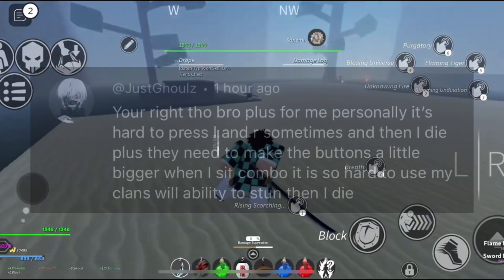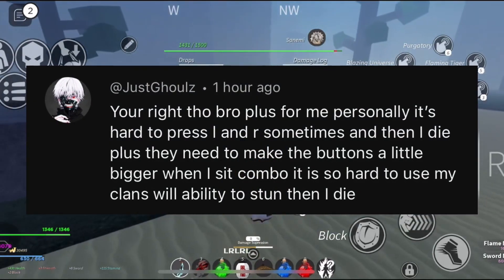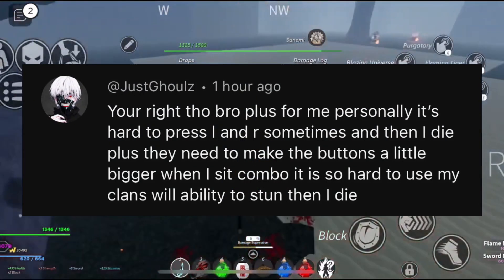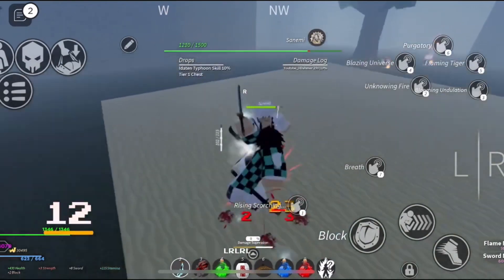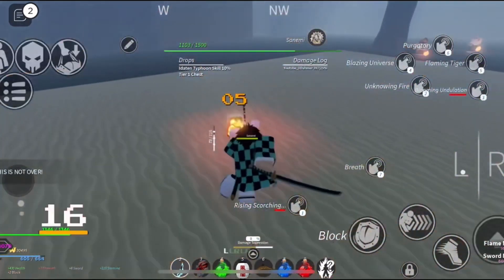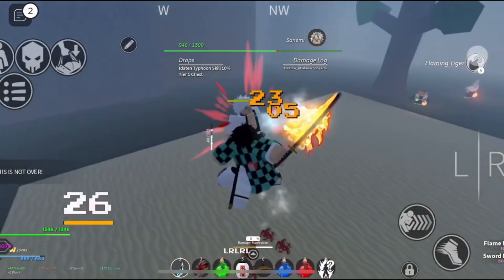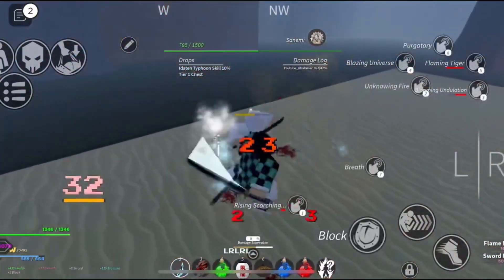The NEW Mobile Update Is HUGE! | Project Slayers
Roblox Anime Games
Project Slayers